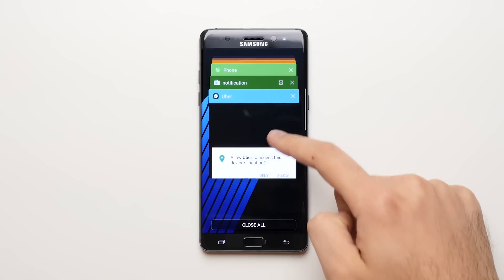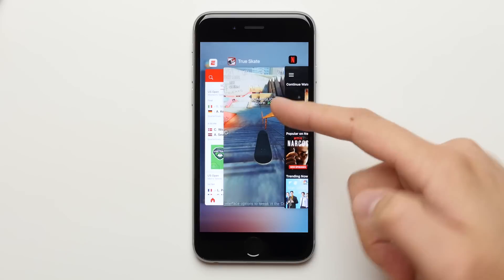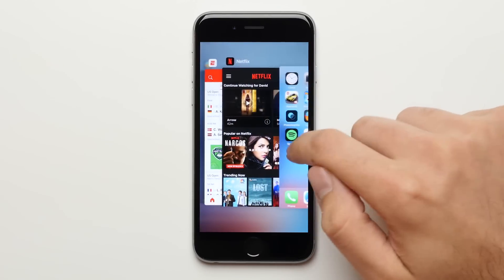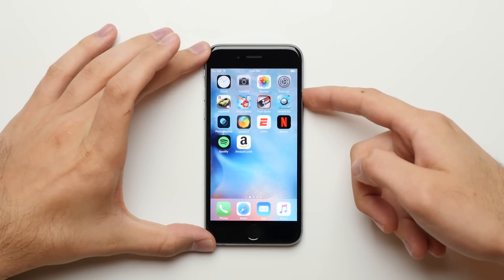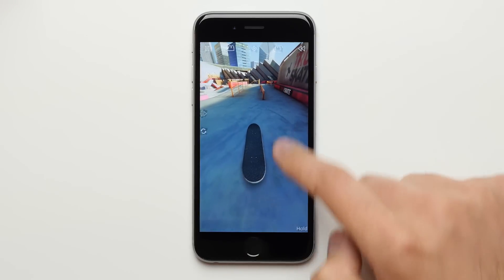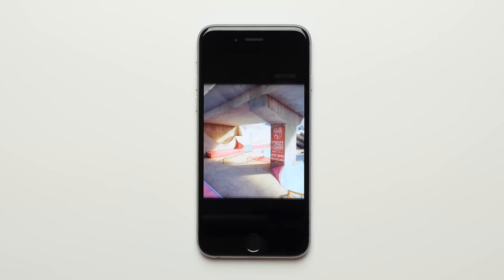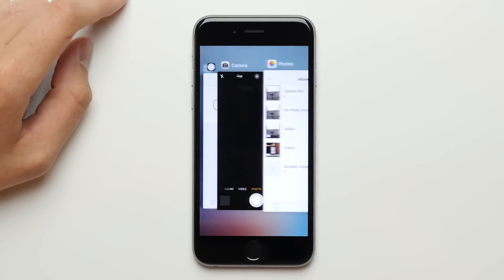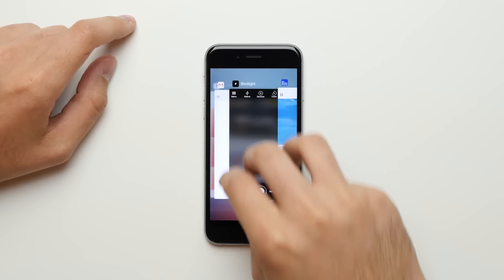Secret iPhone Trick To Closing All Apps At Once!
I show you how to close all of your iPhone apps at once, without having to close them one by one or restarting the phone.

Send Products To:
PhoneBuff
23811 Washington Ave 110-394